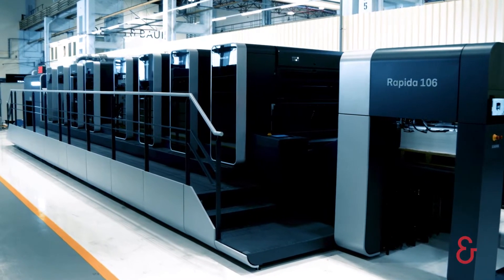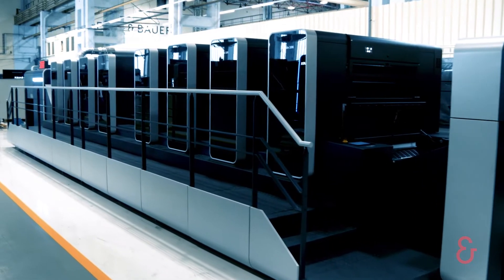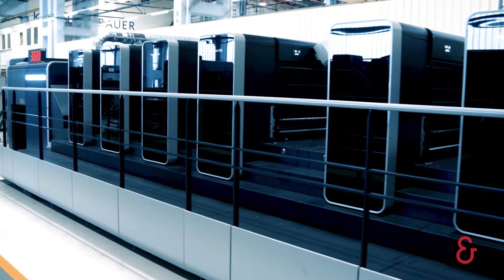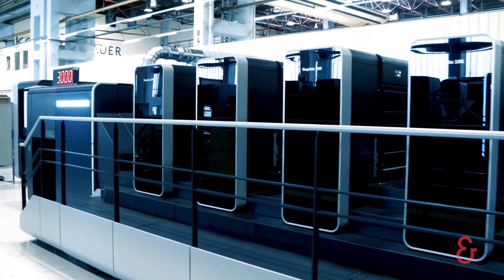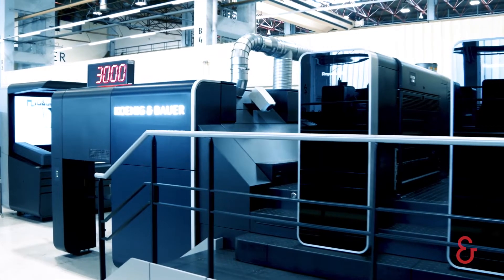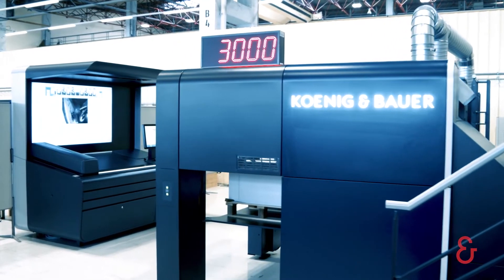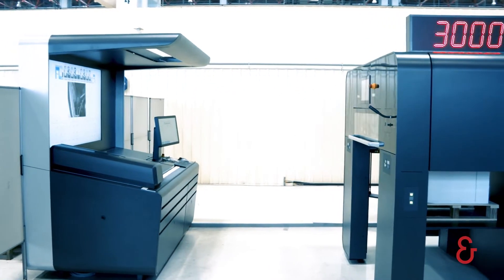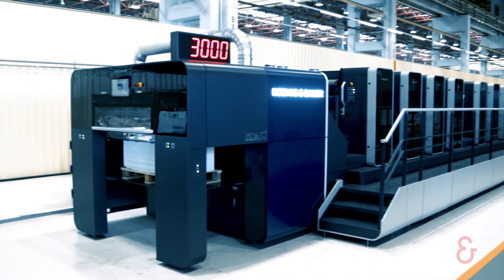Rapida 106X 4/4